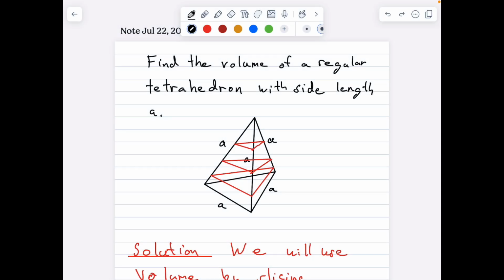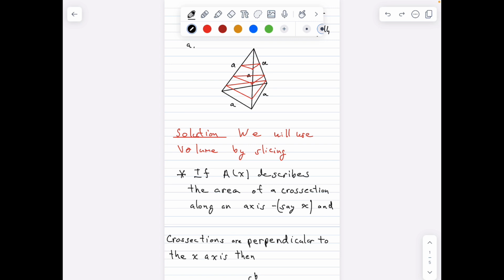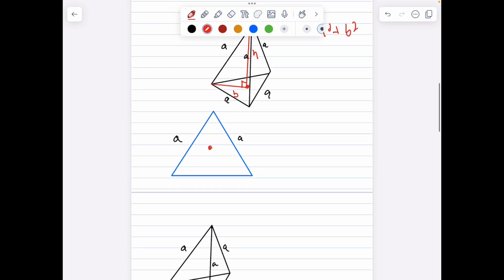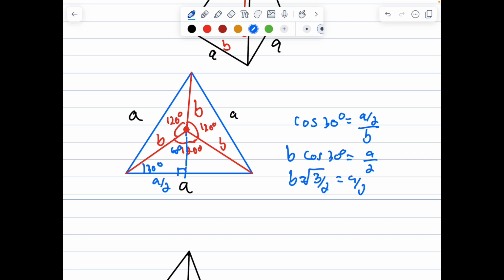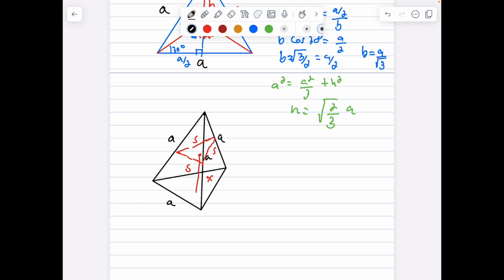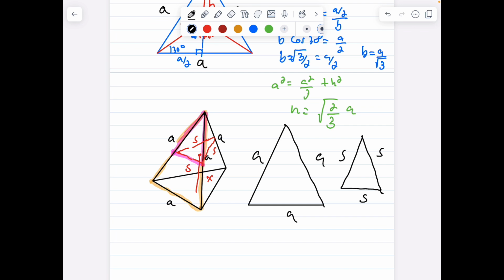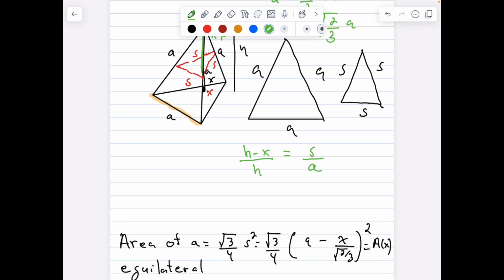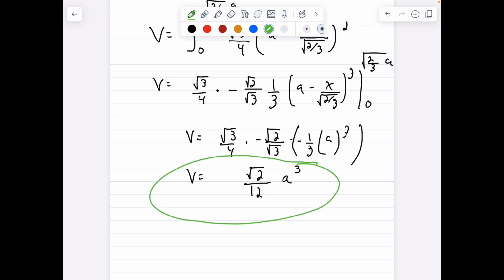Volume of a regular tetrahedron by slicing (Calculus 1)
We find the volume of a regular tetrahedron from the base of the tetrahedron all the way to the top (apex) whose cross sections are equilateral triangles.